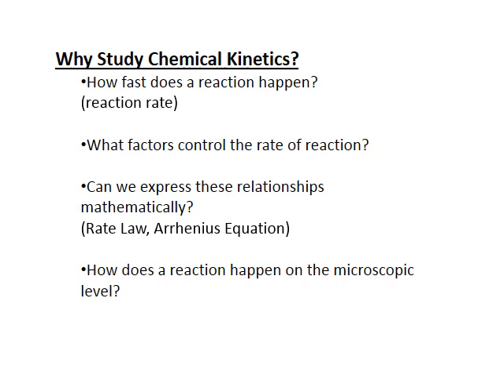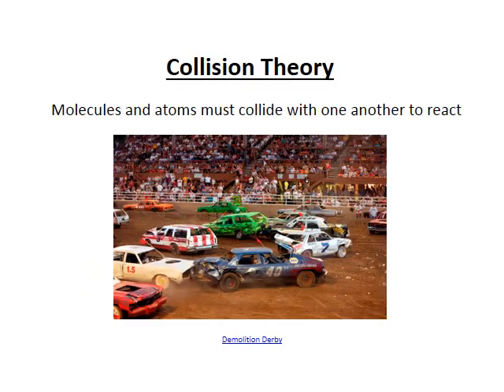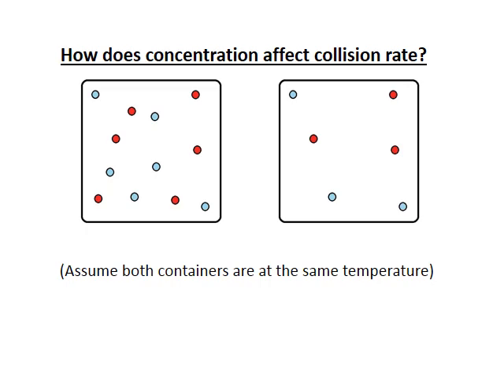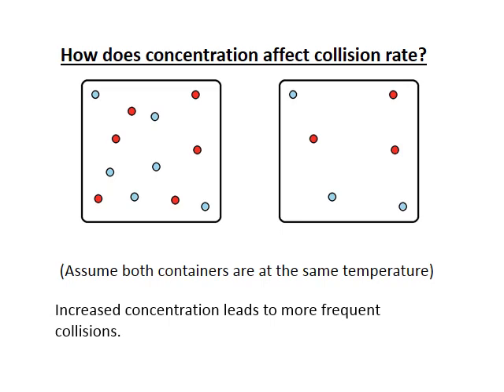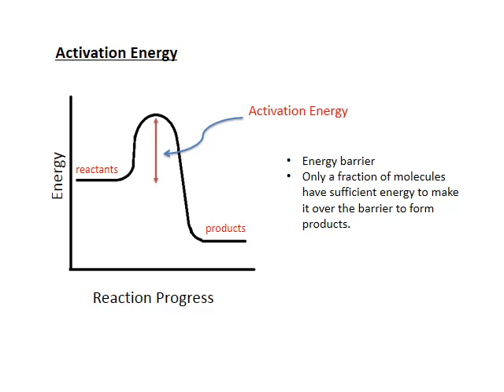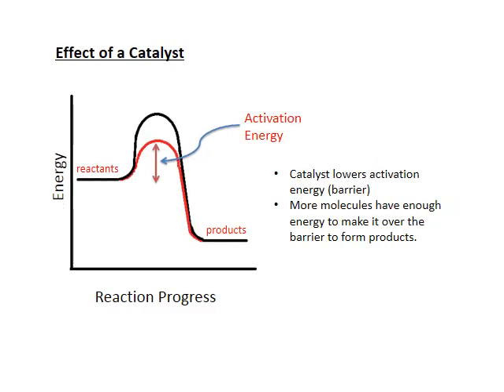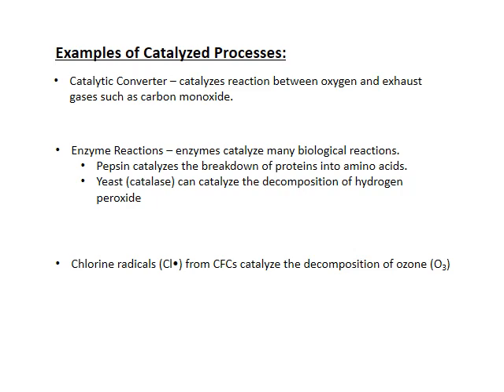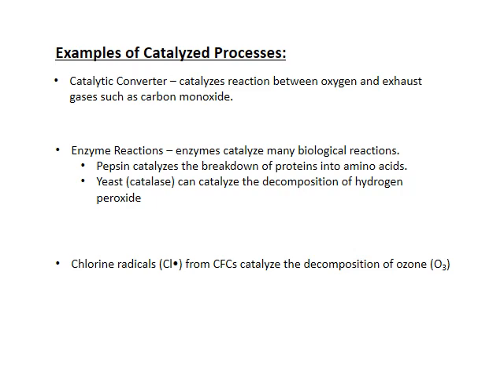Rates of Reactions Narrated Vid